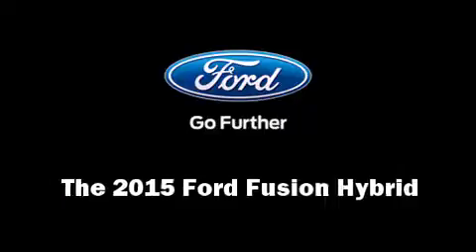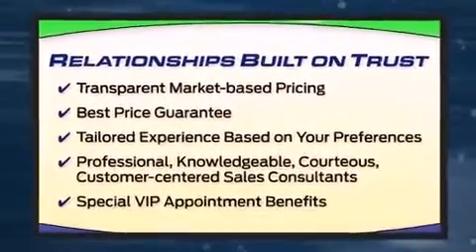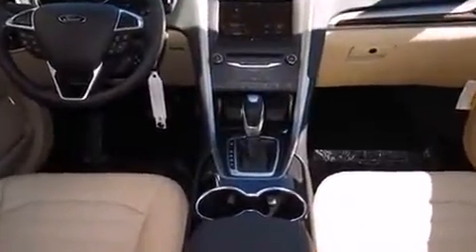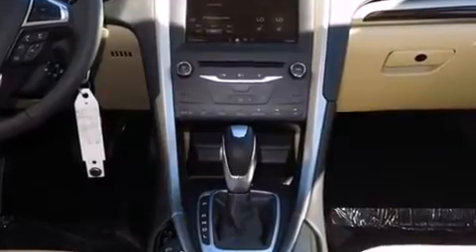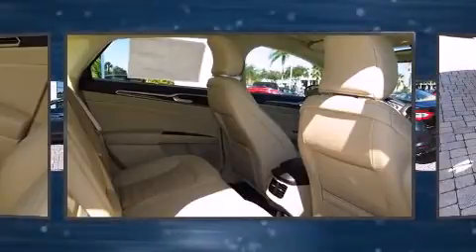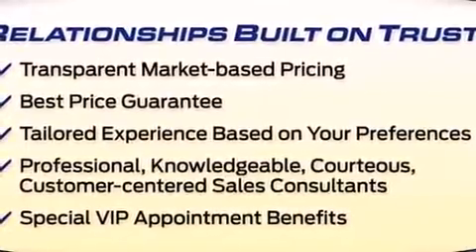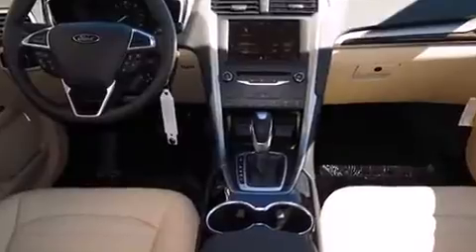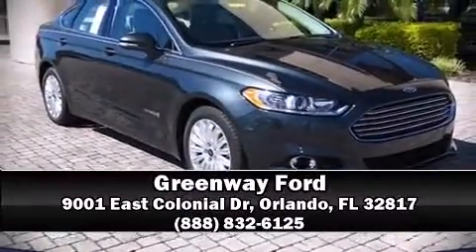2015 Ford Fusion Hybrid SE in Orlando, FL 32817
Greenway Ford
9001 East Colonial Dr

The 2015 Ford Fusion Hybrid. Smooth gearshifts are achieved thanks to the efficient 4 cylinder engine, and for added security, dynamic Stability Control supplements the drivetrain. It includes power seats, 1-touch window functionality, adjustable headrests in all seating positions, a trip computer, front dual-zone air conditioning, turn signal indicator mirrors, remote keyless entry, and much more. Premium sound drives 6 speakers, providing you and your passengers a sensational audio experience. Ford ensures the safety and security of its passengers with equipment such as: dual front impact airbags with occupant sensing airbag, head curtain airbags, traction control, brake assist, a security system, and 4 wheel disc brakes with ABS. This car was designed with safety in mind, allowing you to drive with even greater assurance. Our sales reps are extremely helpful & knowledgeable. They'll work with you to find the right vehicle at a price you can afford. Stop by our dealership or give us a call for more information.